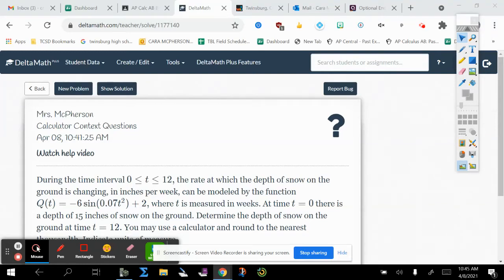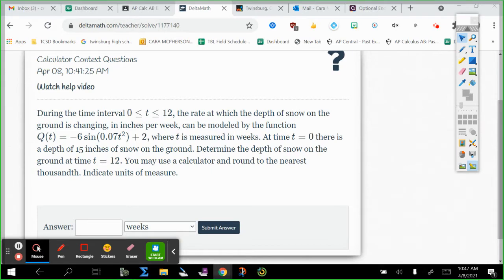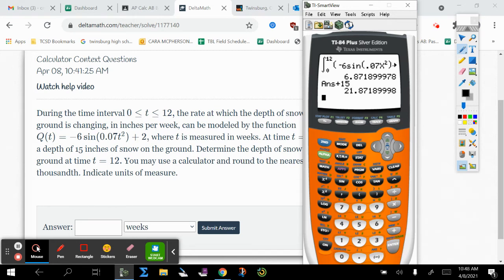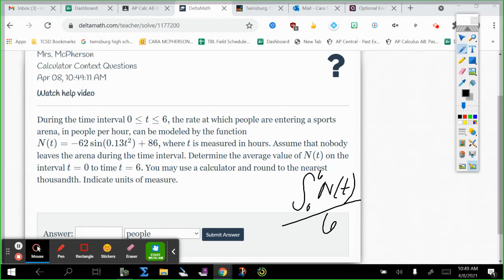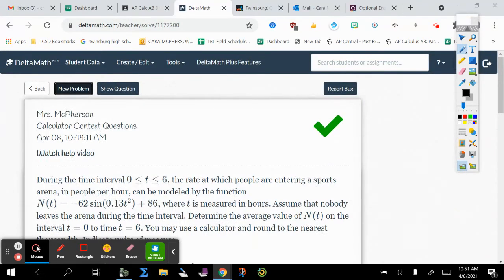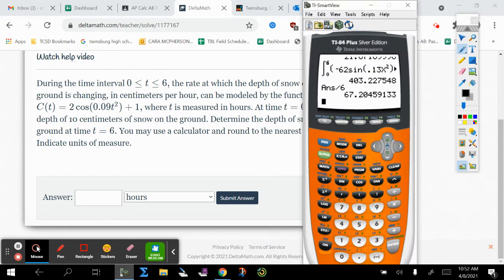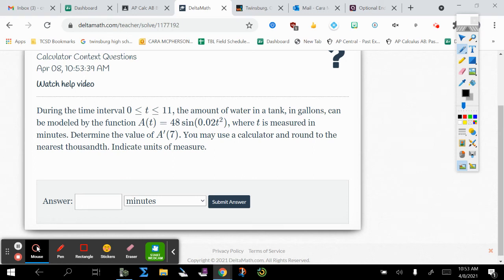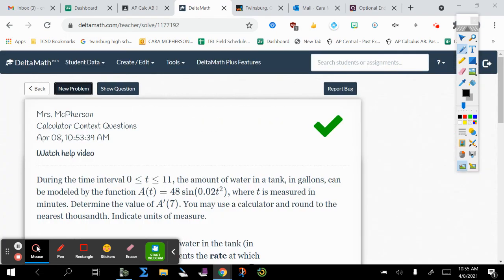Calculator Context Questions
Using a calculator and derivatives/integrals to evaluate real life situations